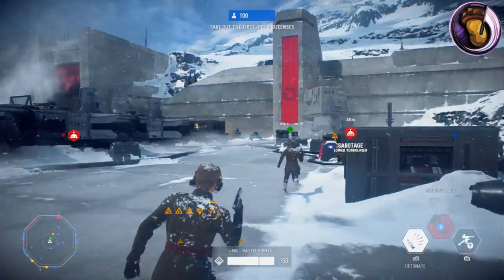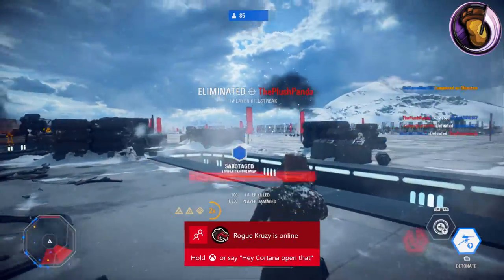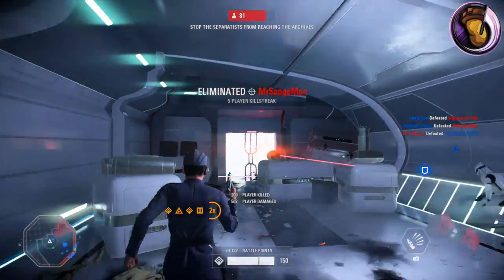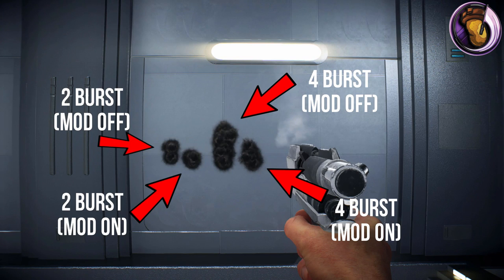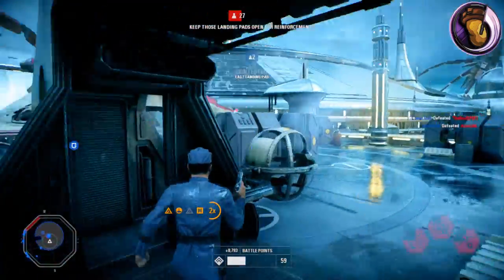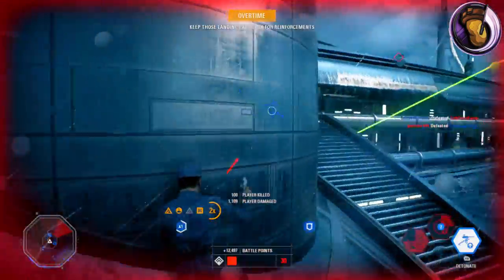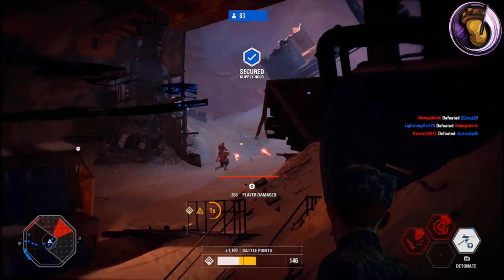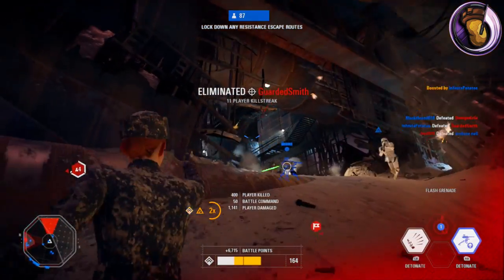►BLURRG-1120 Blaster Guide/Overview - Battlefront 2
Timestamps:
Intro/Replay Button: 0:00
Blaster Modifications: 2:16
Tactics/Tips&Tricks 6:57

Thumbnail: Battlefront Captures